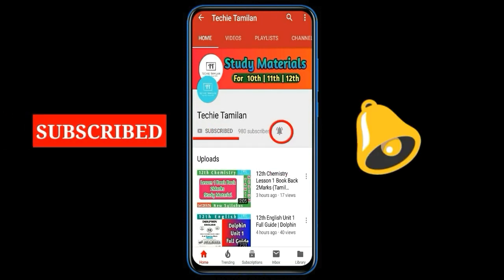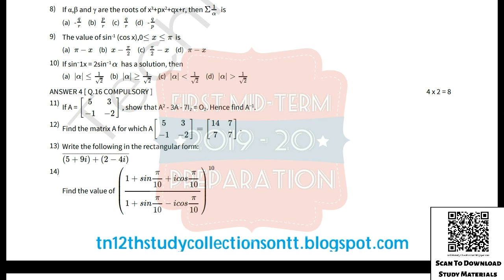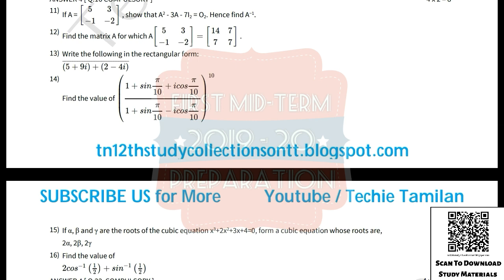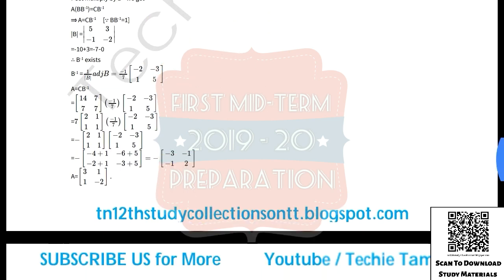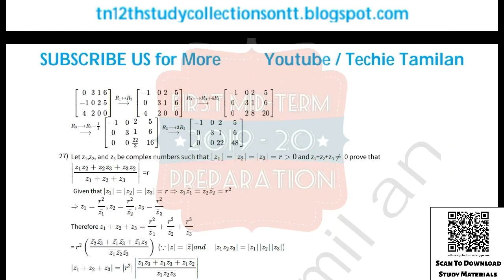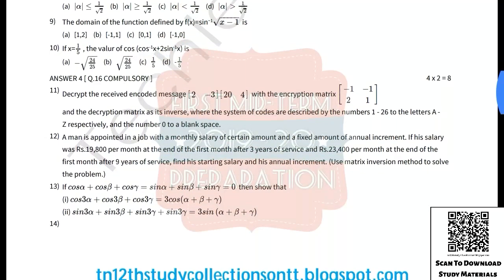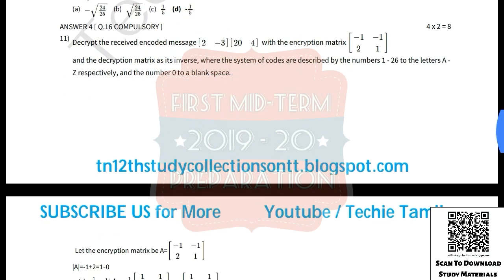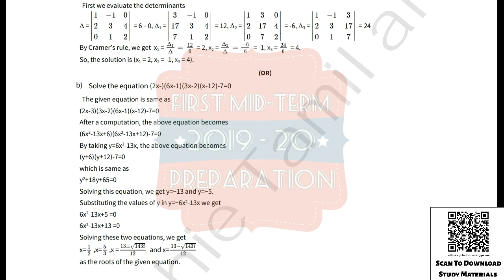12th Maths First Mid-Term Model Question Paper 1,2 With Answer Keys (English Medium)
Material Code

Click This Links After 09:00pm Today (24/07/19) To Download

Question Paper 1

🔐Password : ticod

Question Paper 2

🔐Password : ralin